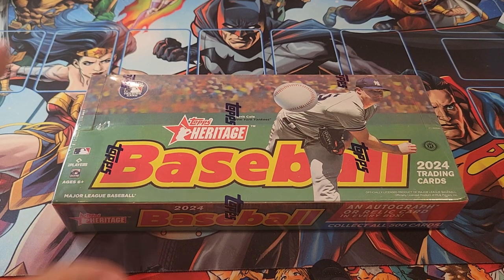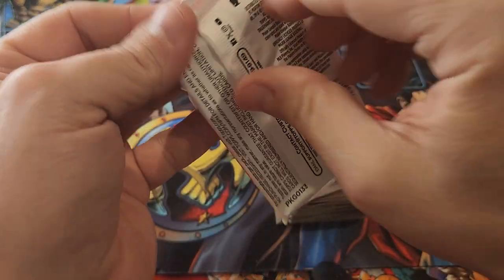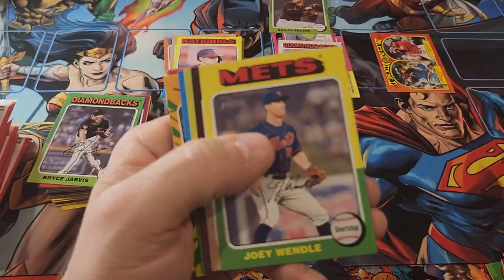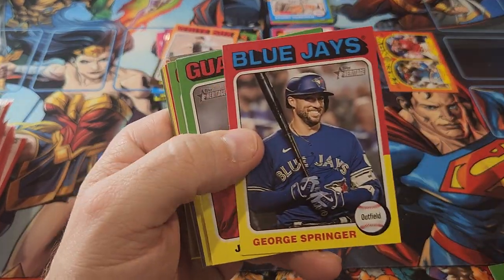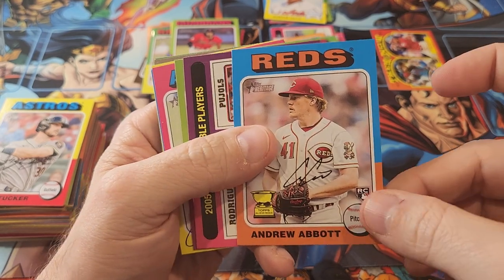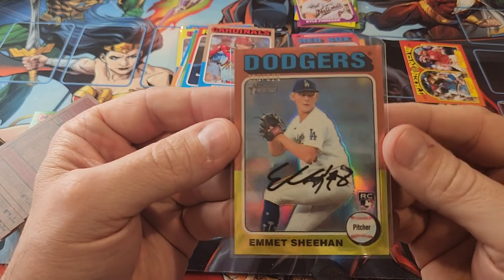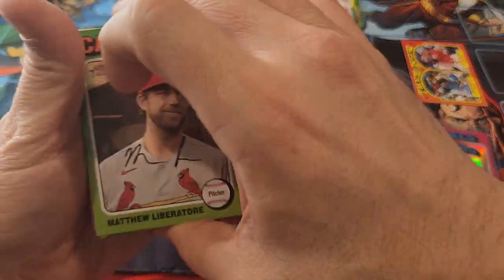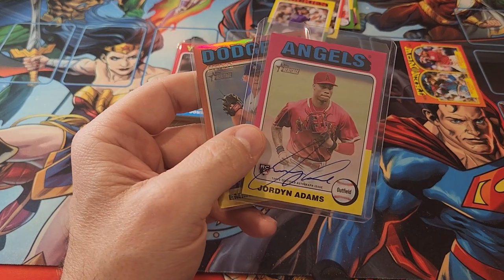2024 Topps Heritage Hobby Box #1. Beating the Odds!!